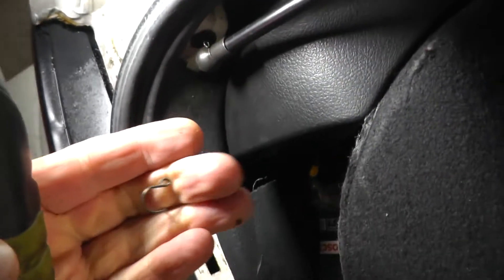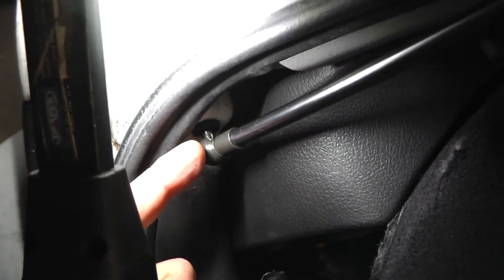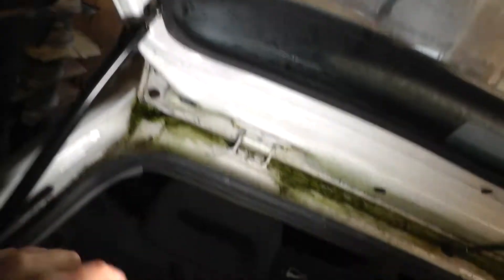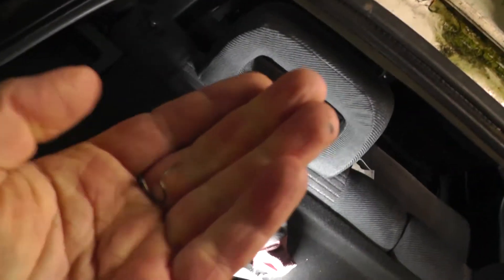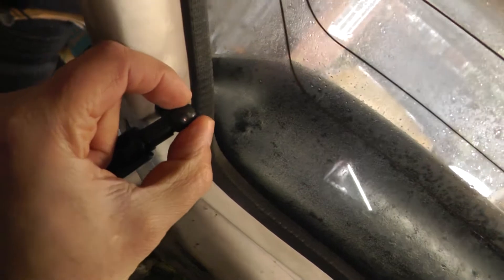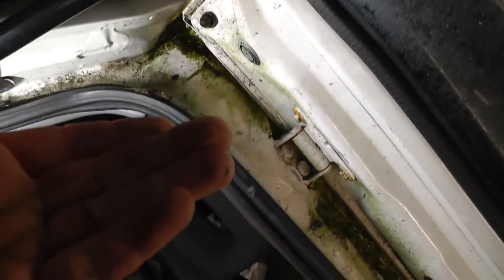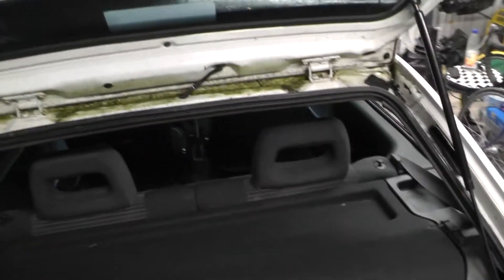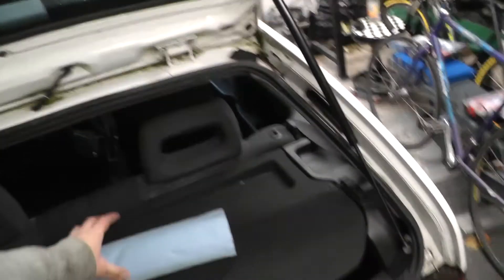T2CG Honda Civic EF Part 90 : Boot Trunk Gas Strut Replacement